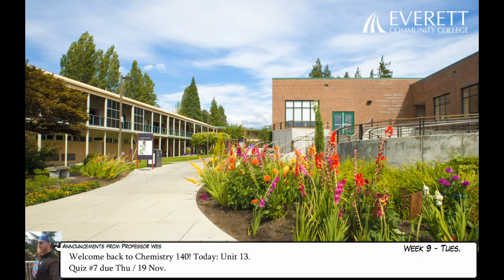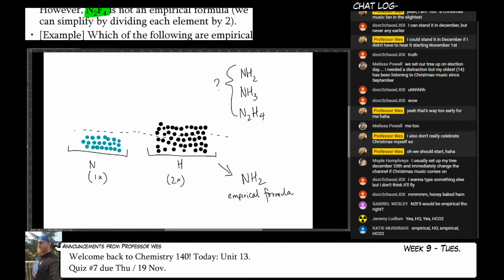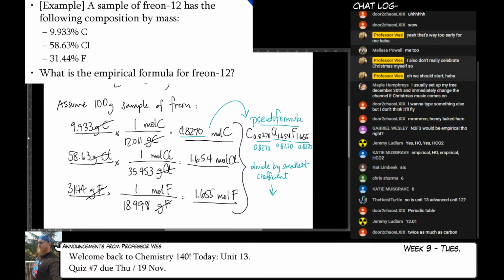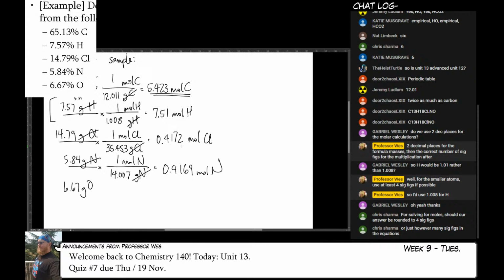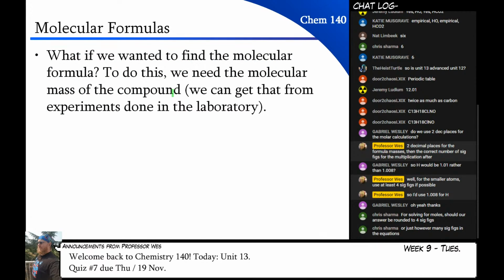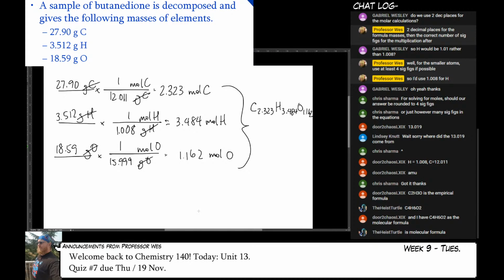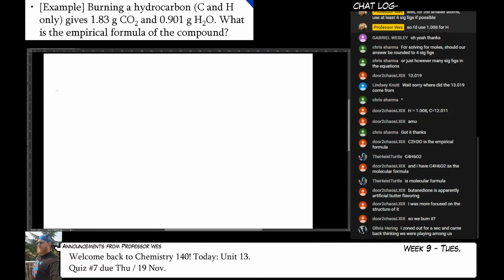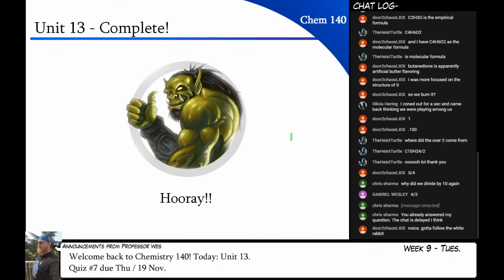Chem 140 - Week 9 / Tuesday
Unit 13 - Empirical and Molecular Formulas
Section 13.1: Empirical and Molecular Formulas
Section 13.2: Combustion Analysis